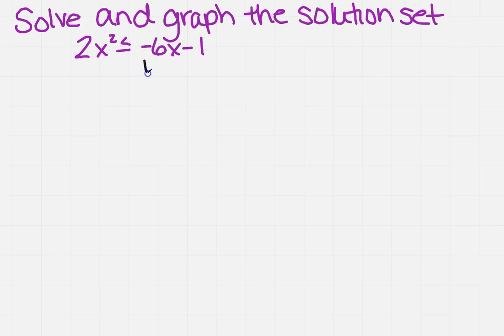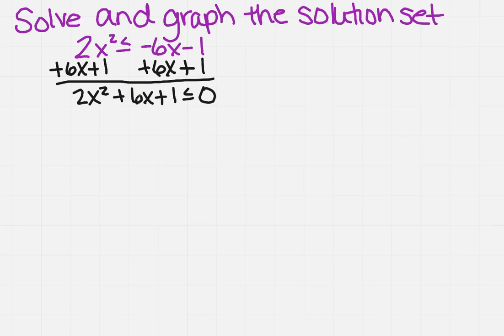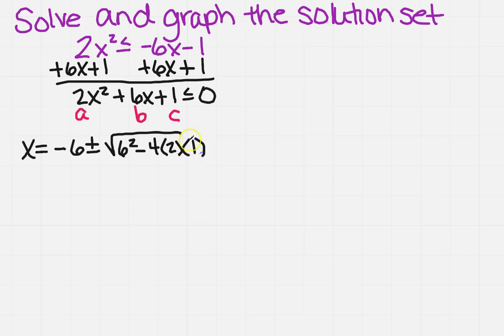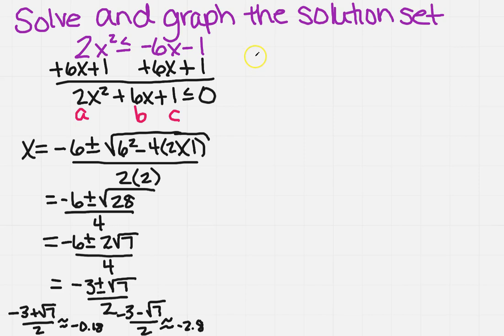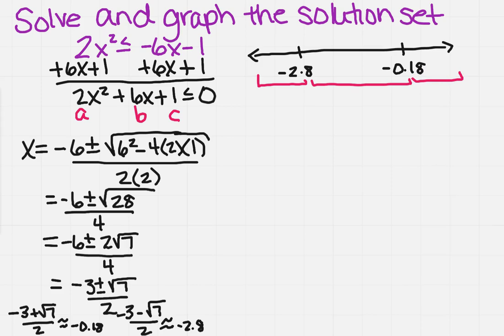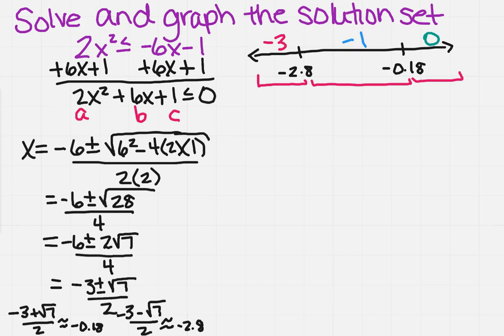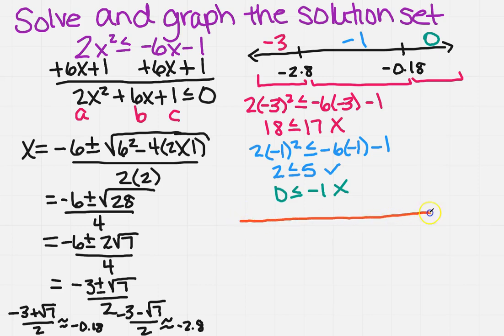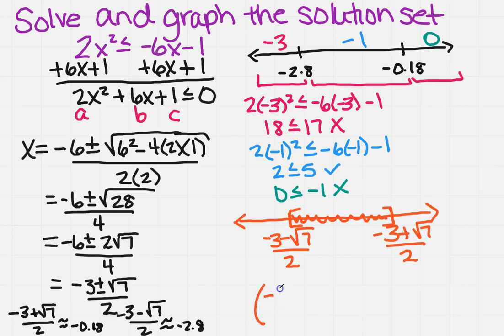Solving a Polynomial Inequality 2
Learn how to solve polynomial inequalities.